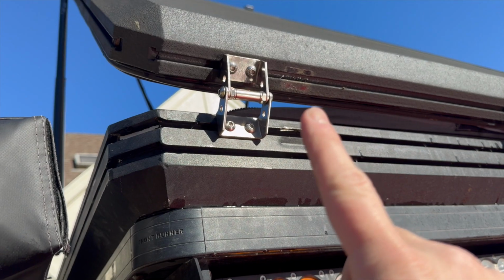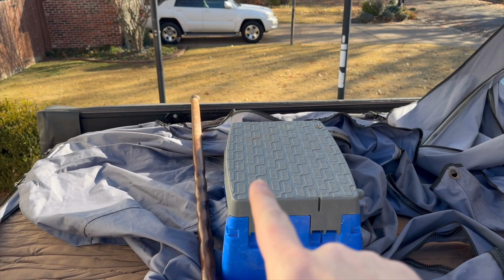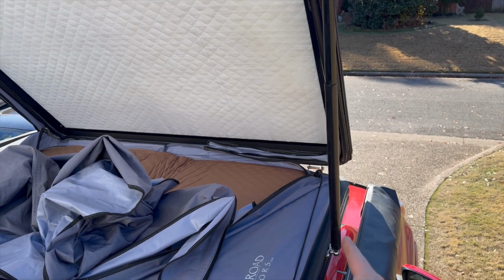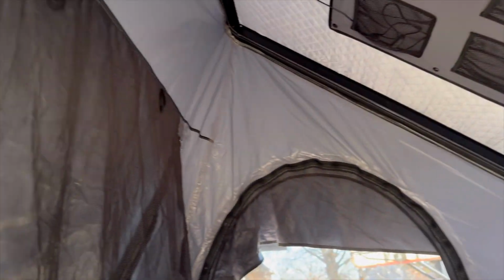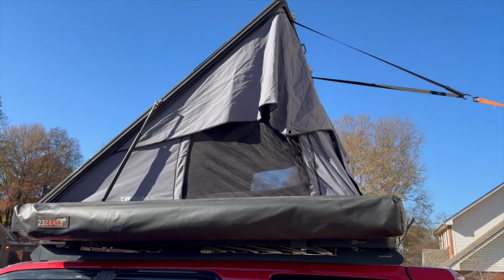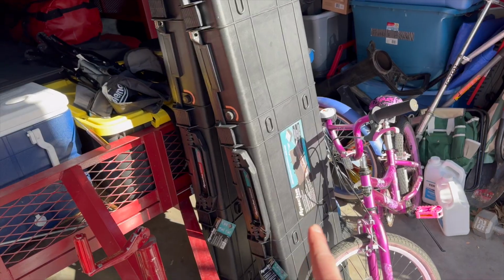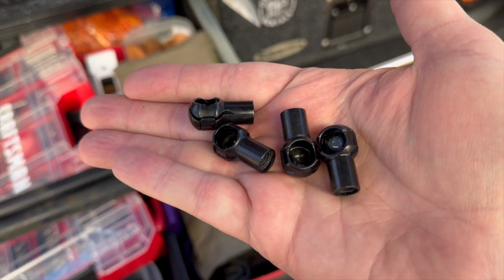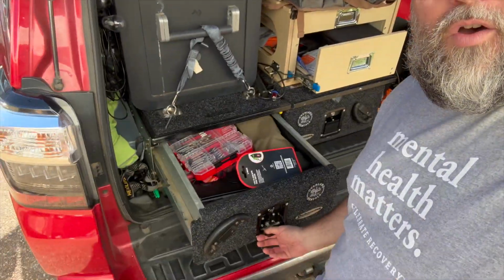I almost ruined my rooftop tent while changing gas struts!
On this episode I nearly completely ruined the rooftop tent just trying to replace the silly gas struts! I hope you enjoy this episode. It was a bit stressful at times but I got it figured out!

Here's the link to the gas struts:

These were a 36 inch 200 lb each strut!
You will only want these if you are going to be carrying weight on top of your rooftop tent like I will be.

Purchasing from our links naturally helps out the channel.
We hope these links help you out when you head out for your next adventure!

Have one of our Post Family Pilgrimage shirts or hoodies?